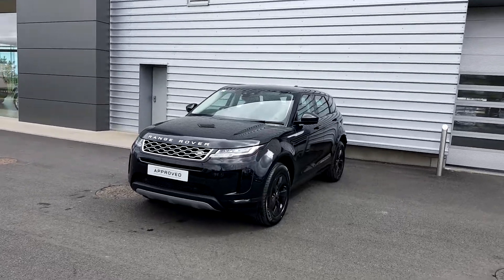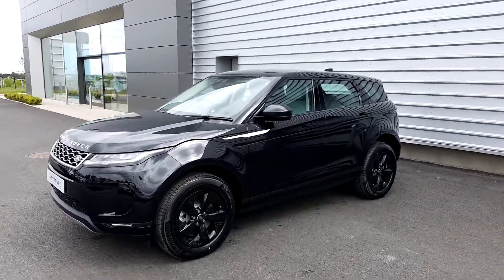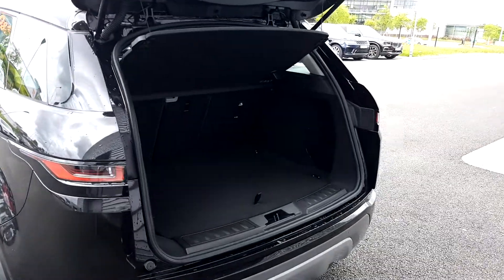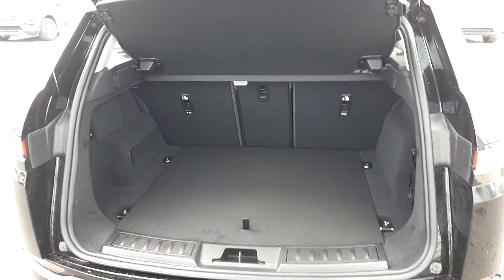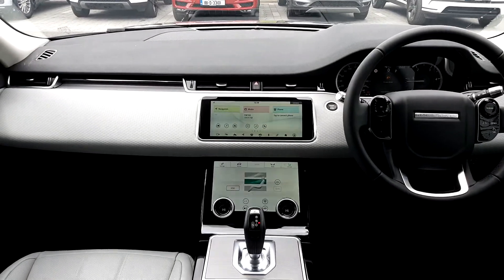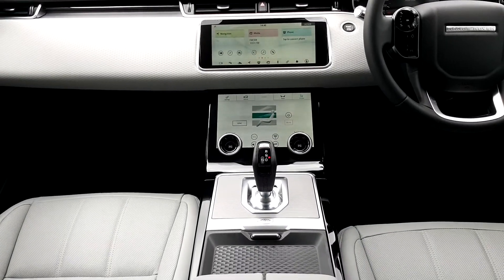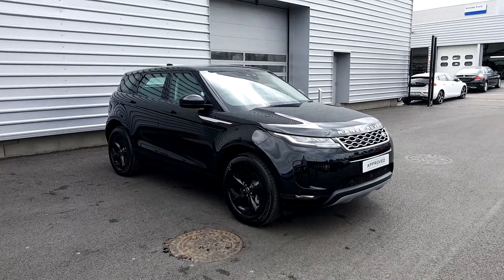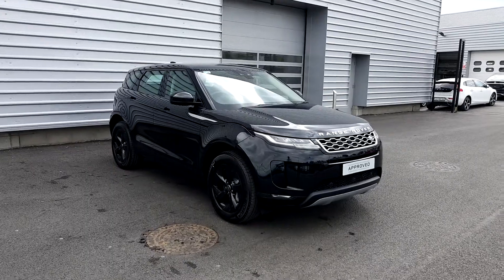Range Rover Evoque S Auto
Here is a video of our Range Rover Evoque S Auto . Please contact SALESMAN NAME to arrange a test drive today.  Joe Duffy Land Range Rover Evoque S Auto overhttp 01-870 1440